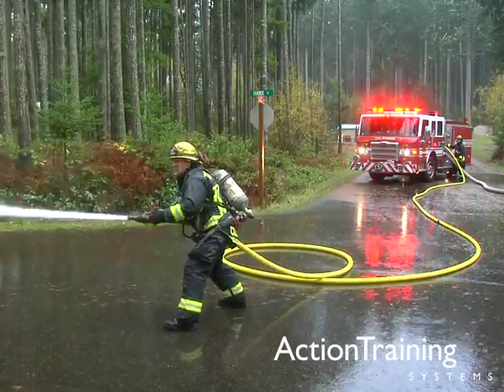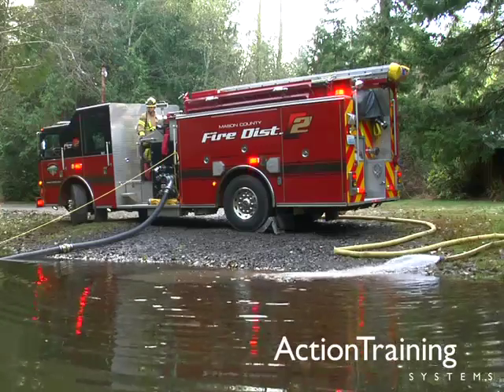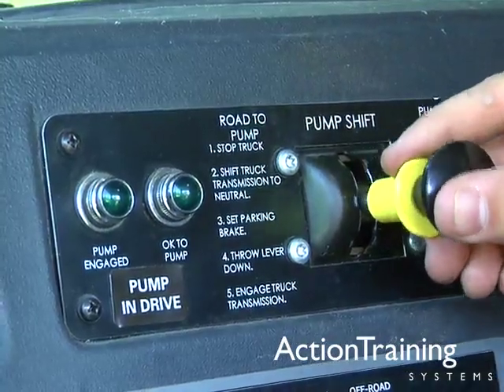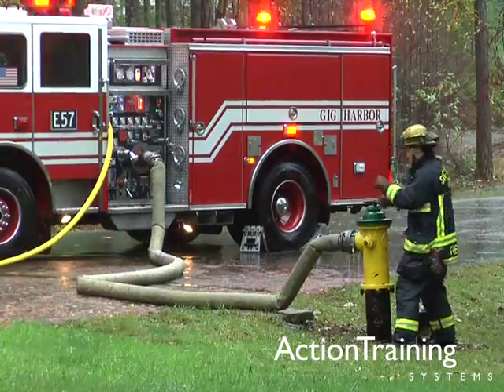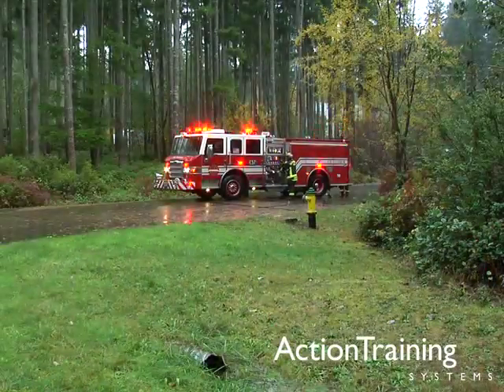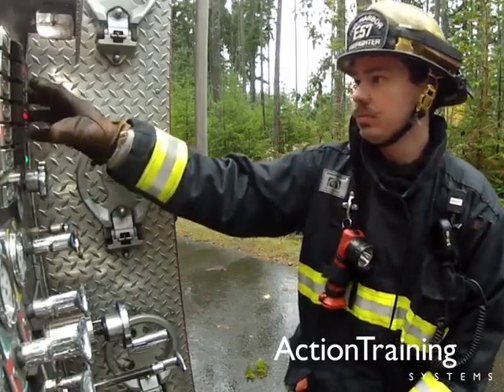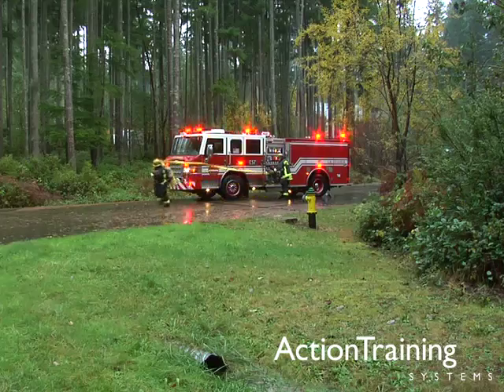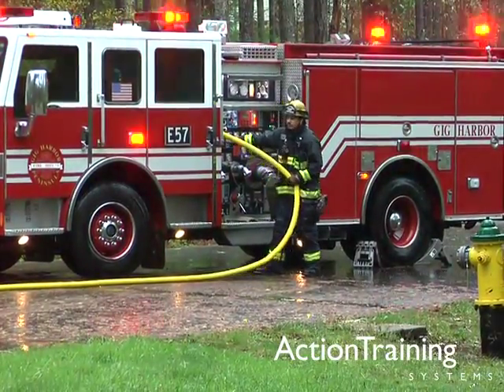Pumping Apparatus - Operating Fire Pumps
Produced by Action Training Systems

The driver/operator’s ability to operate a fire pump that provides the necessary WATER SUPPLY while maintaining the mechanical soundness of the pump is critical to the success of the operation. This program shows: how to operate the pump using water on the apparatus, how to operate the pump using an external pressurized WATER SUPPLY and how to operate the pump using water from a draft source. (TRT 19:55)